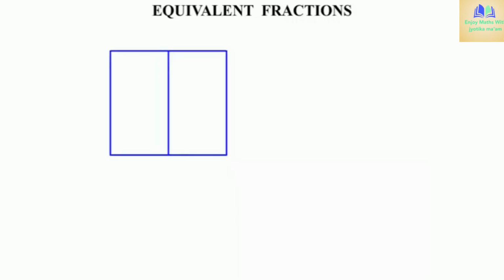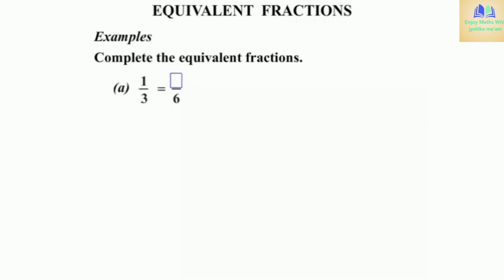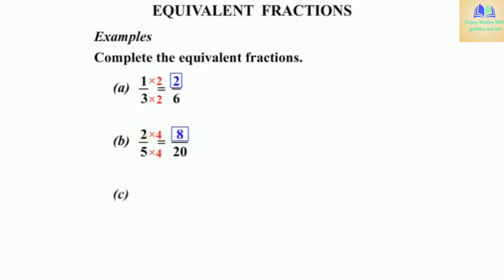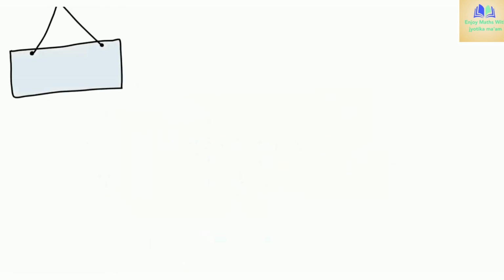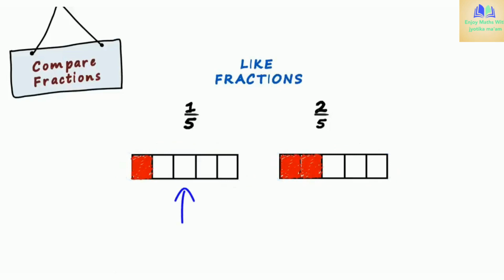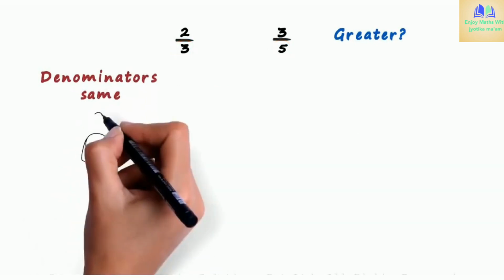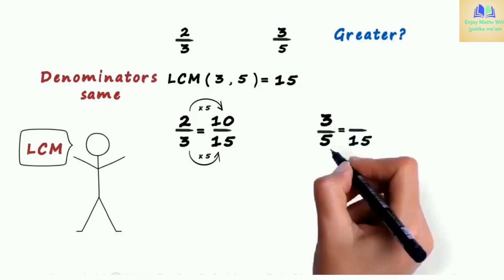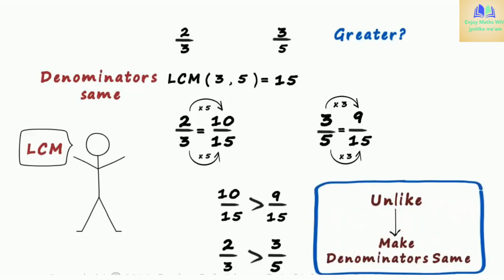Class-VI Maths Ch--6 Fractions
Equivalent fractions & Compare the fractions